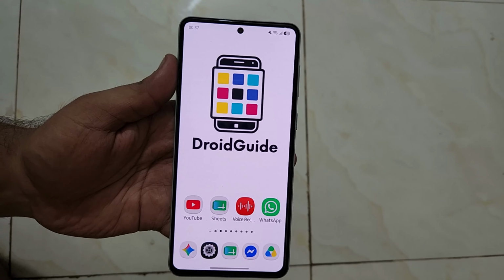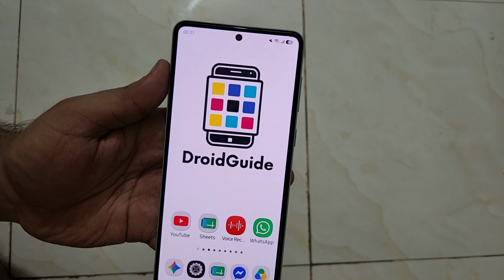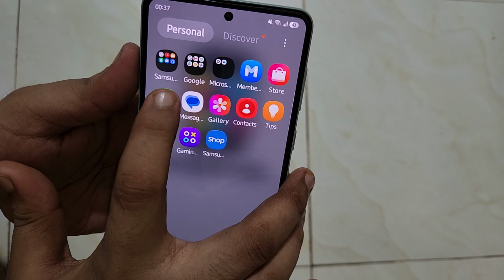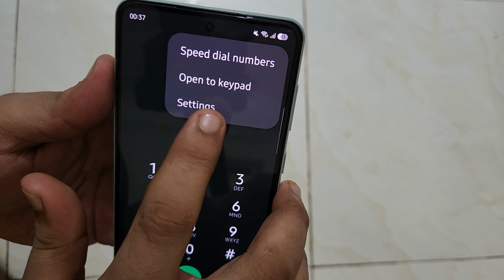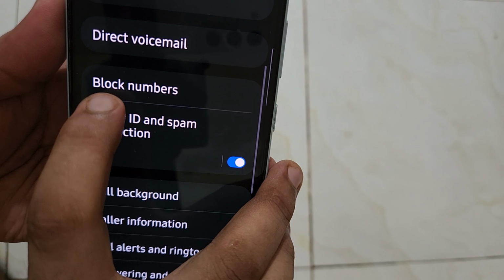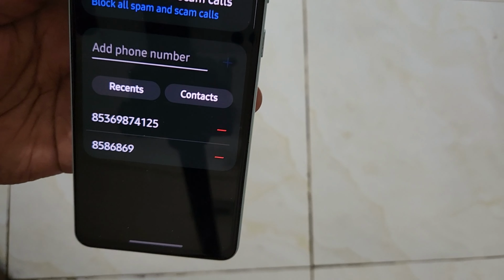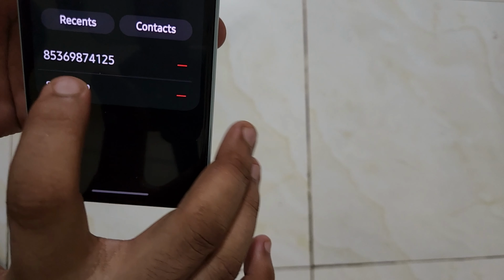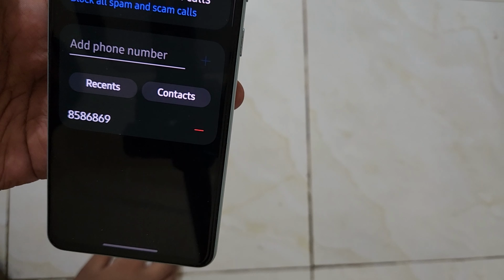How To Check Your Blocked Numbers On Samsung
Learn how to check blocked numbers on your Samsung phone quickly and easily. This simple guide shows you where to find blocked numbers and how to unblock a number on Samsung Galaxy.